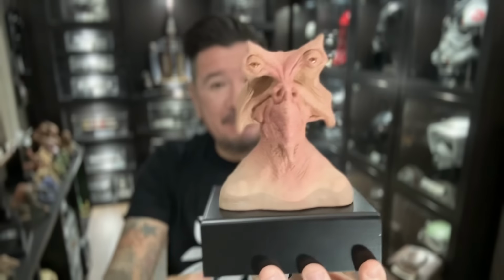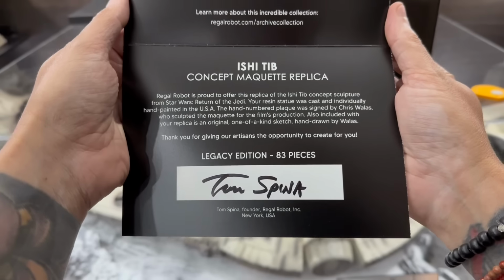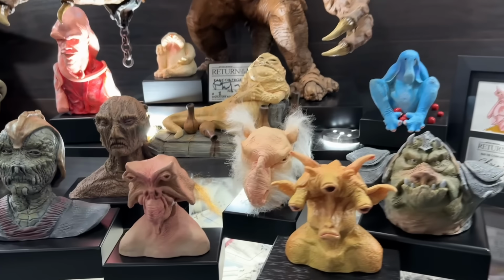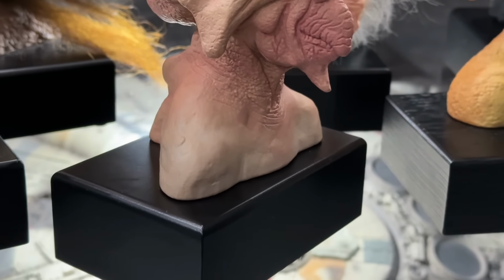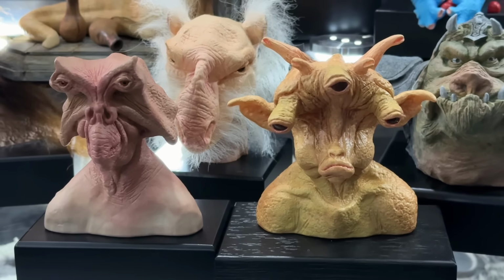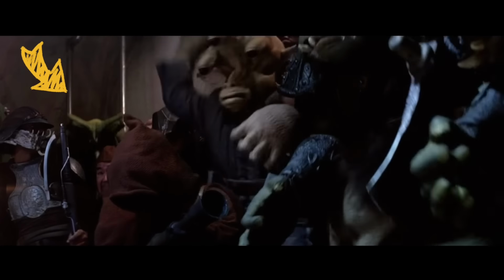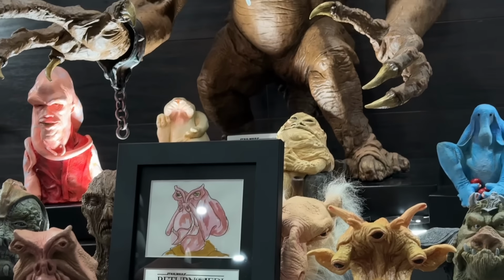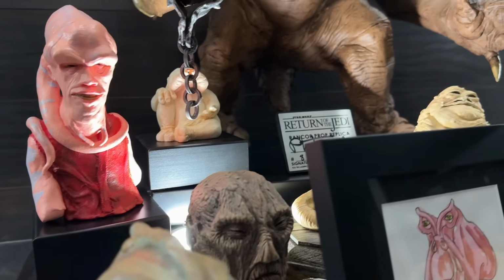Ishi Tib Concept Maquette by Regal Robot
The latest replica in Regal Robot's Archive Collection is the Ishi Tib Concept Maquette. The classic character from Star Wars: Return of the Jedi is part of our Star Wars Archive Collection, a continuation and expansion of our work creating authentic replicas with impeccable lineage.

Available in two editions!

The Signature Edition of just 125 pieces includes a plaque signed by ILM veteran and famed creature maker, Chris Walas. Walas was the original sculptor of the “Starfish” concept maquette which was chosen to become the Ishi Tib character mask for the film.

The extremely limited Legacy Edition of just 83 pieces goes beyond a signature edition to provide each owner with a truly unique work-of-art. Each hand-painted maquette in this Legacy Edition will include a premium expanded plaque including a full color, one-of-a-kind Ishi Tib illustration, hand-drawn and watercolor painted by Walas.